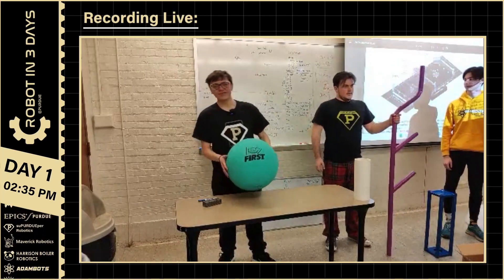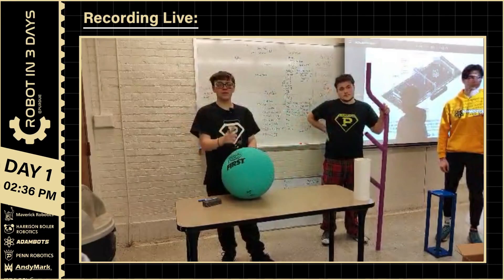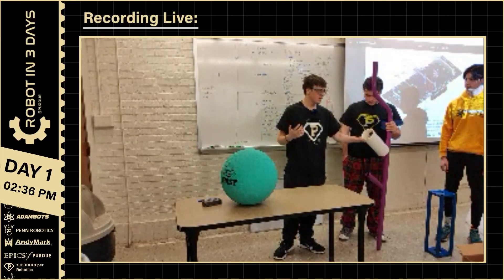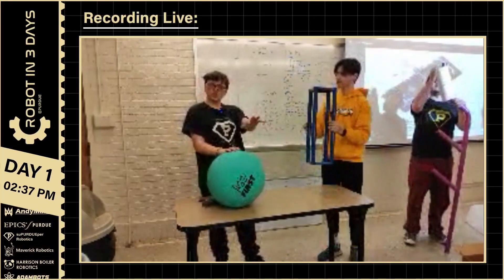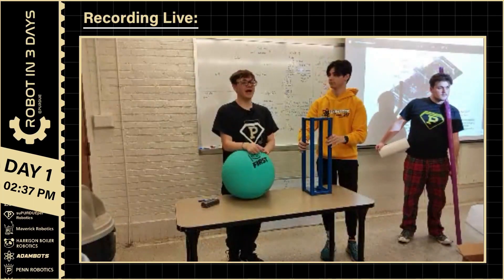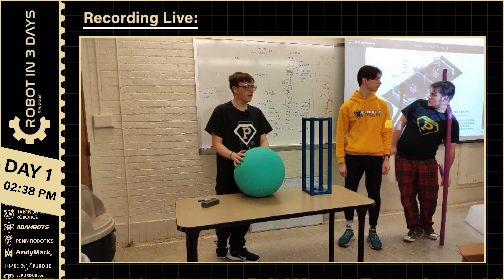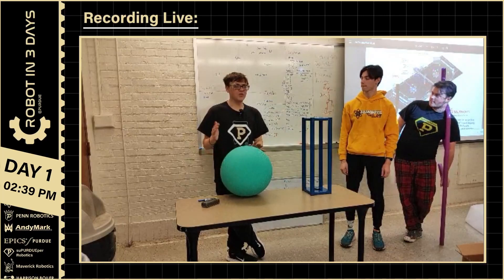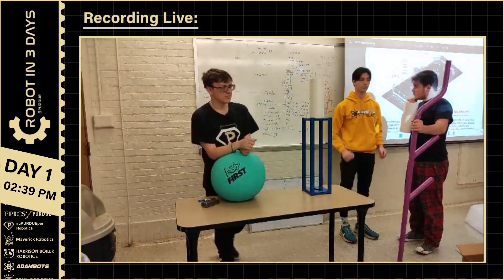Ri3D @ Purdue Day 1: Scoring Elements Reveal (LIVE)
Our first look at the scoring elements for REEFSCAPE.
Please excuse the stream quality.